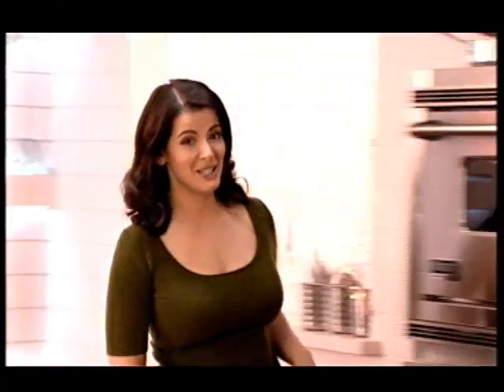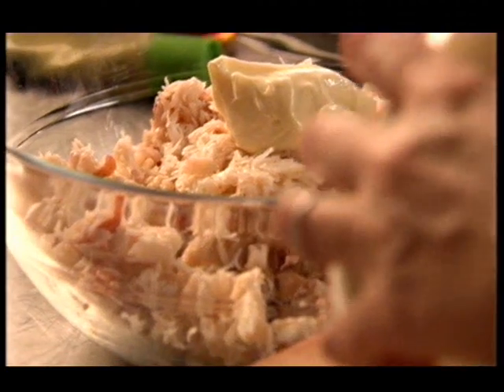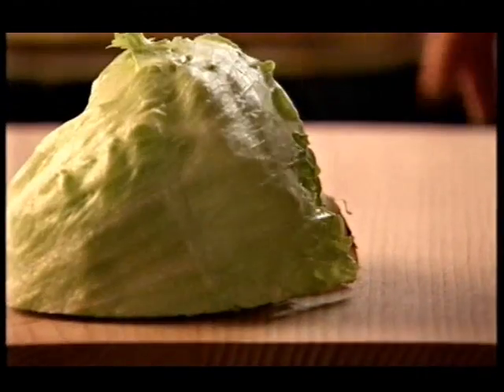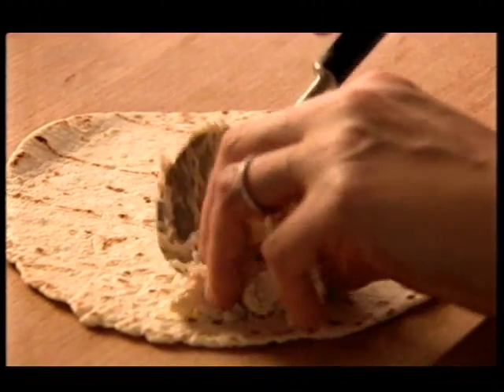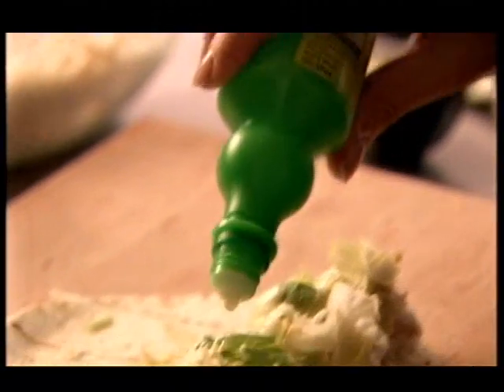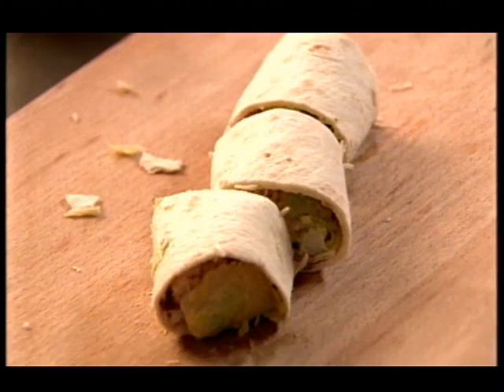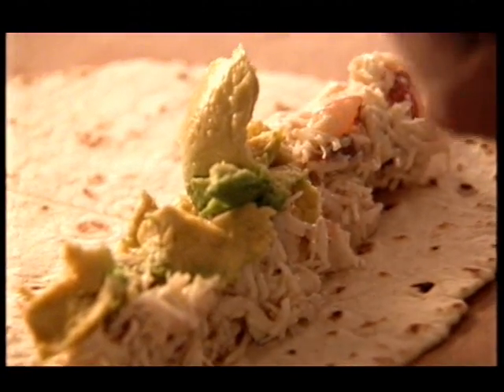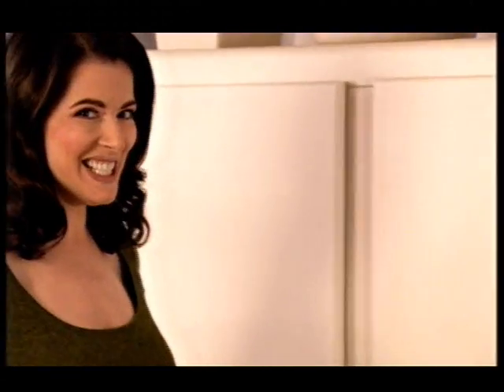Nigella Lawson: Crab and Avocado Wraps: Express